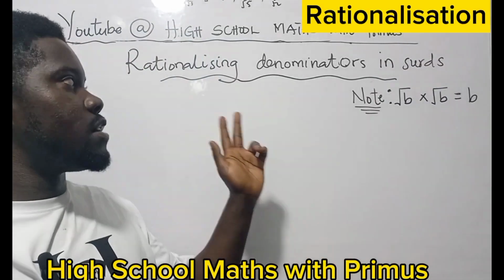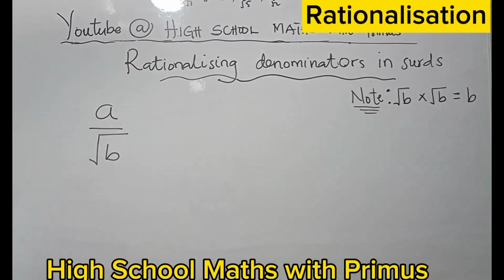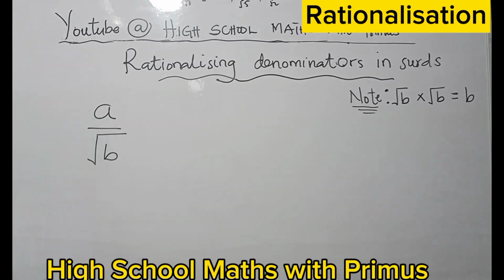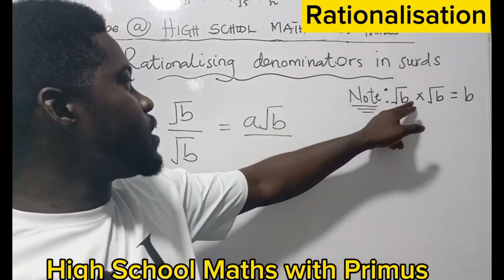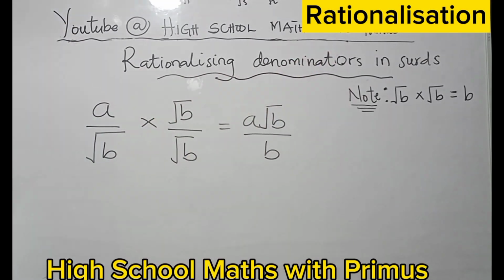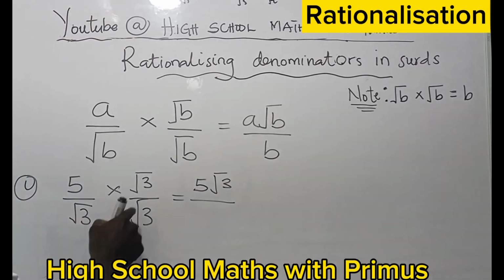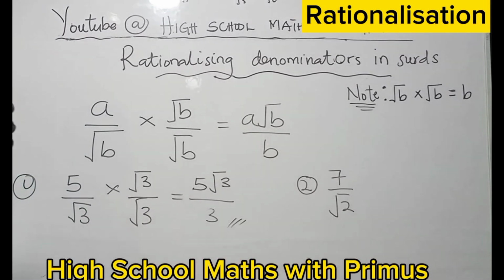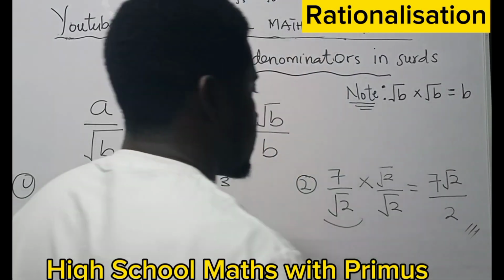How to Rationalize Denominators in Surds | High School Maths Made Easy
Learn how to rationalize denominators in surds with simple, clear explanations and worked examples. This lesson is ideal for SHS students in Ghana, GCSE, or any high school student struggling with surds.

In this video, you’ll learn:
- Why we rationalize denominators
- How to rationalize single-term and two-term denominators

Practice with me and pause when needed.